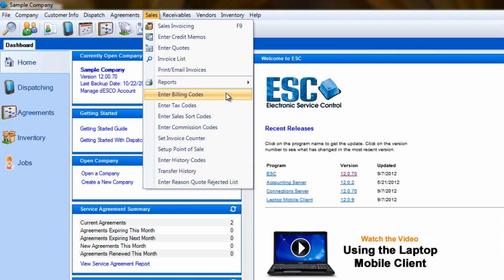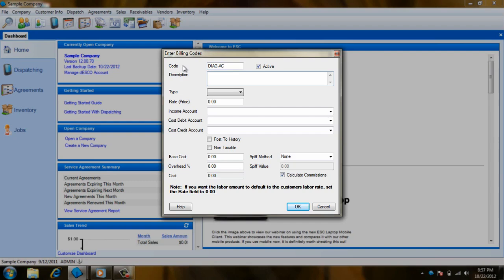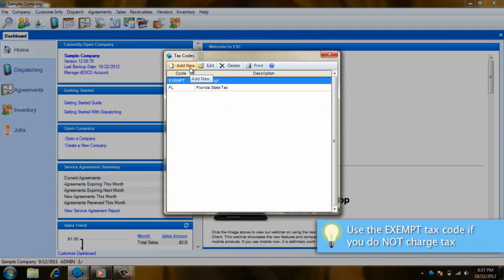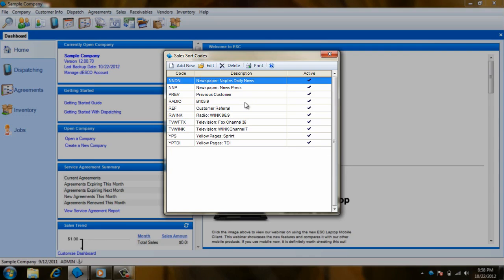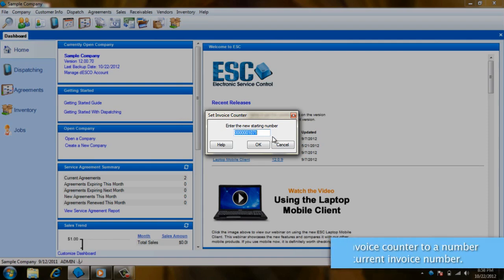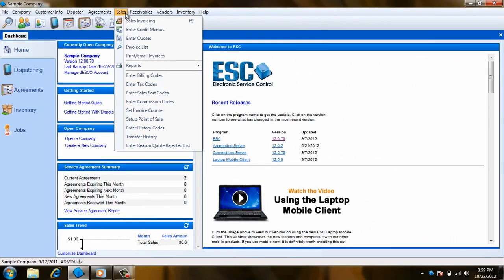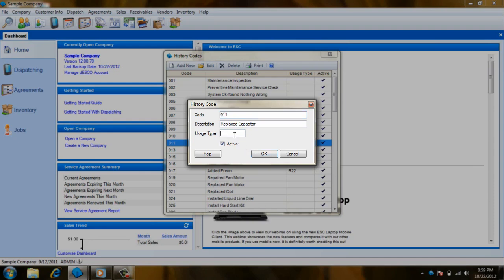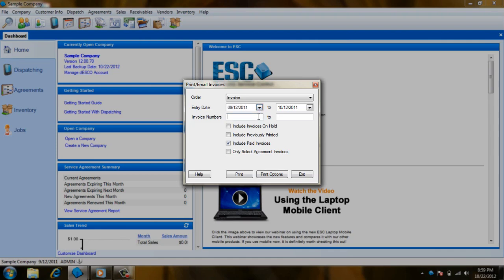ESC Invoicing Essentials - 01 - Setting Up Sales Invoicing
Watch this video to learn how to prepare ESC to invoice the way you want. This includes setting up Billing Codes, Tax Codes, Sales Sort Codes and much more.